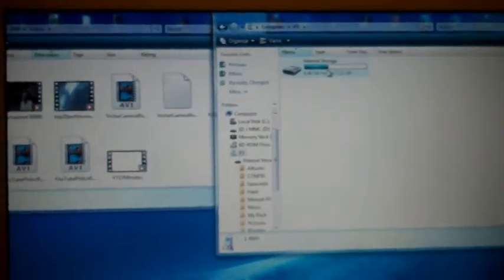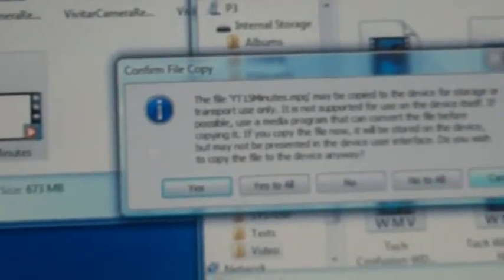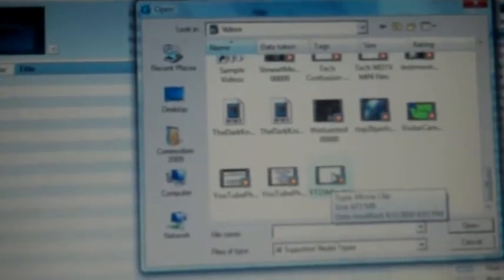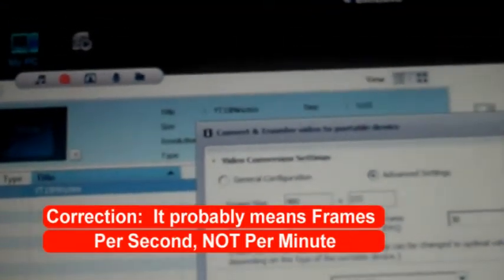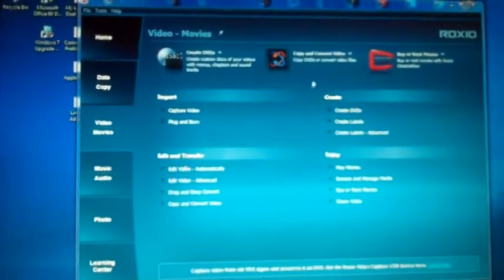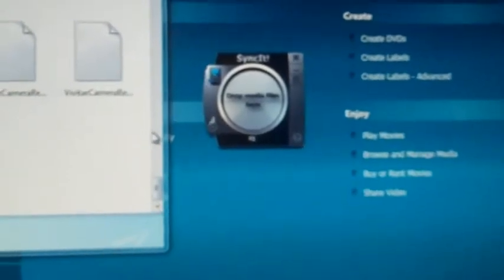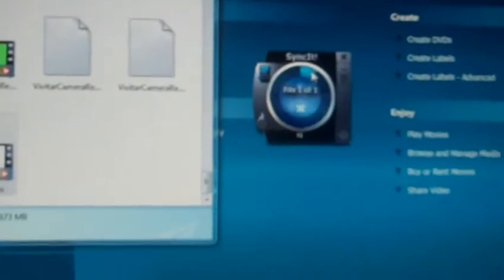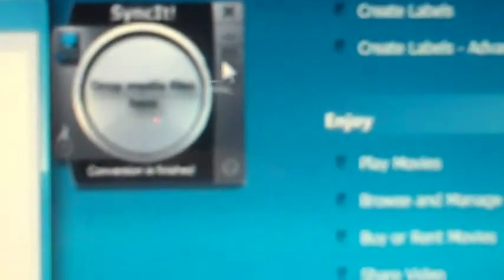Tech Confusion: Converting video files to the Samsung P3 using EmoDio or Roxio Creator 2010 Plus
Tech Confusion: Converting video files to the Samsung P3 using EmoDio or Roxio Creator 2010 Plus completed in August 2010

This is me showing how to copy video files not supported by the Samsung P3 that require a file conversion using a program like EmoDio or Roxio Creator before being transferred to the Samsung P3.

Let me know what you think about this video and look for the other videos I have made on my NATHANROADINWA channel.